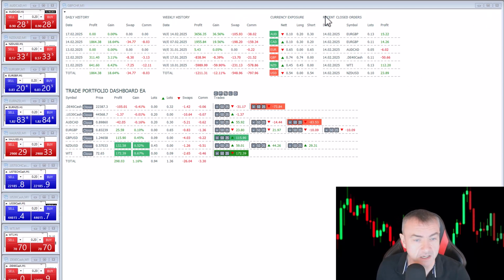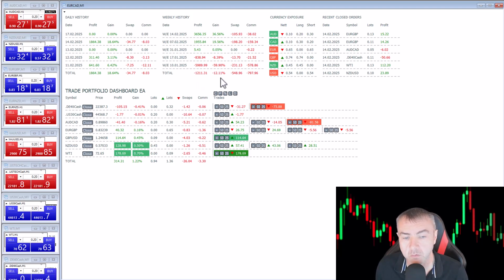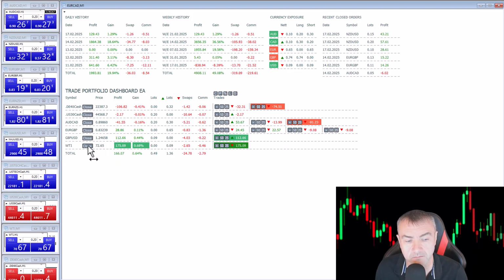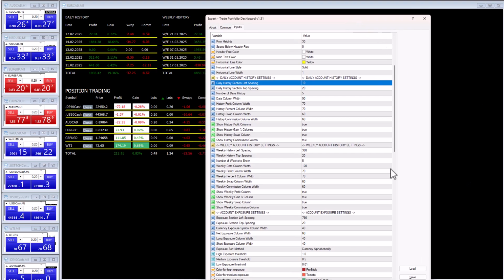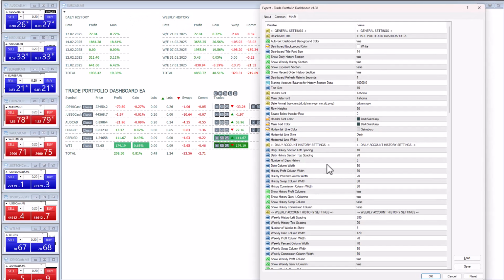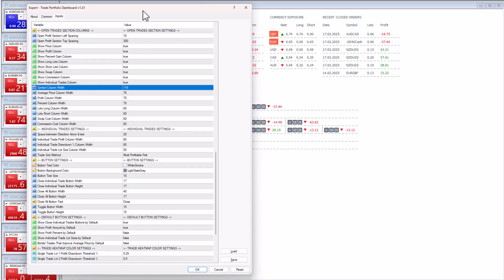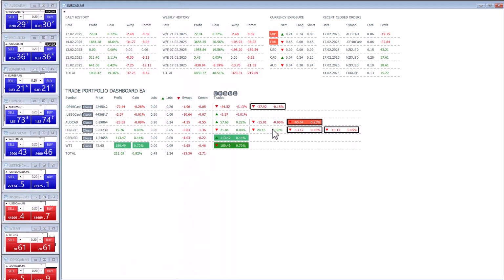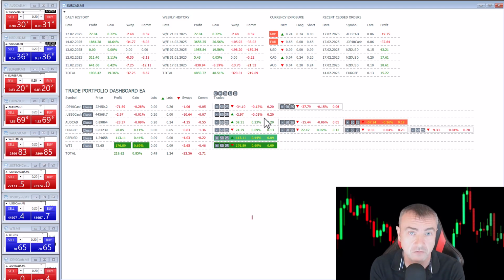Trade Portfolio Dashboard For MT4 & MT5 - Settings In Detail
This video goes through all the inputs for the portfolio dashboard EA and explains in a little more detail how to use it.